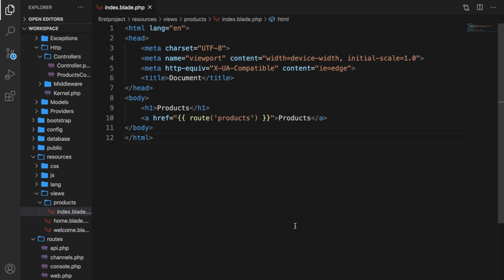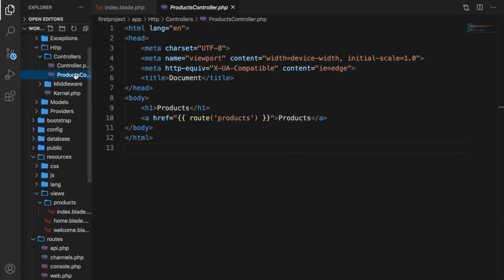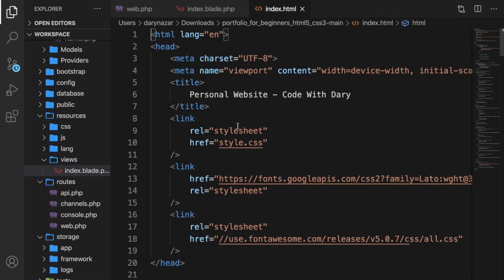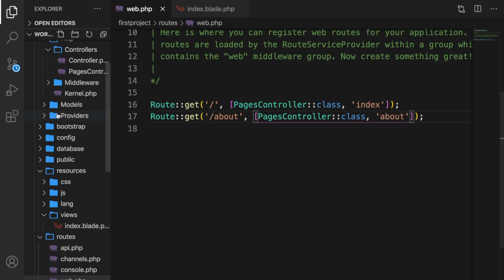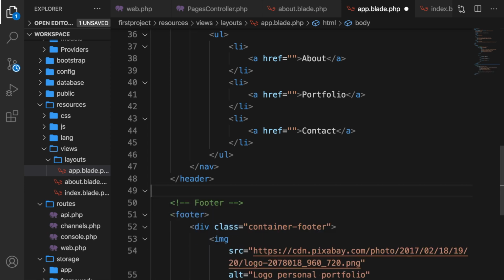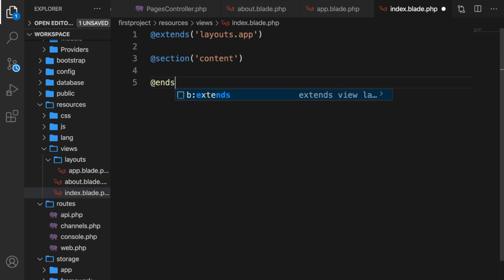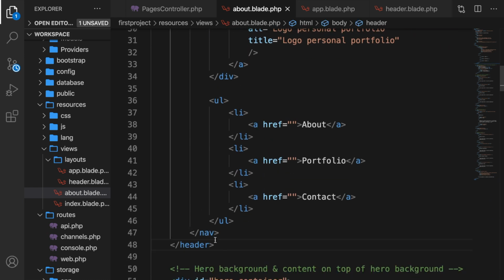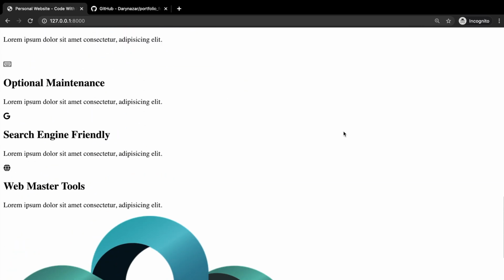Views In Laravel | Learn Laravel From Scratch | Laravel For Beginners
This video will show you how you could work with the Blade templating system in Laravel (and how to pass views in controllers) – Learn one of the most popular PHP frameworks for its advanced features, templating engine, fast commands and security.